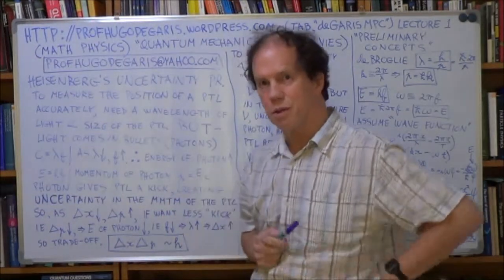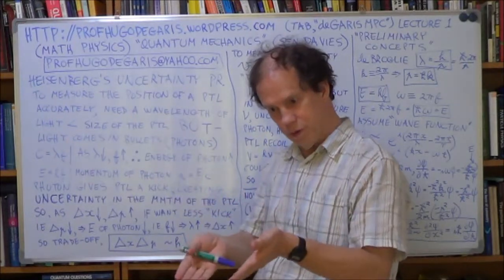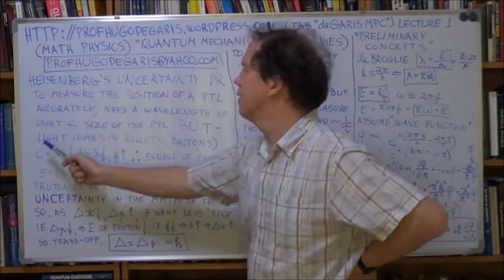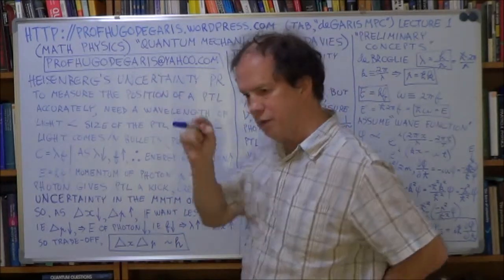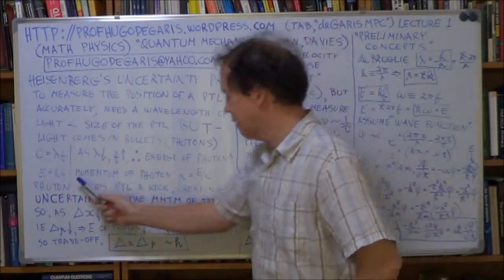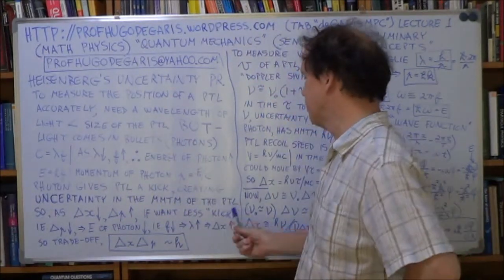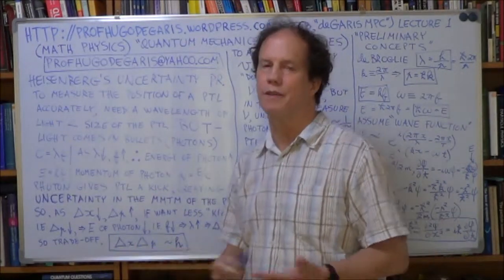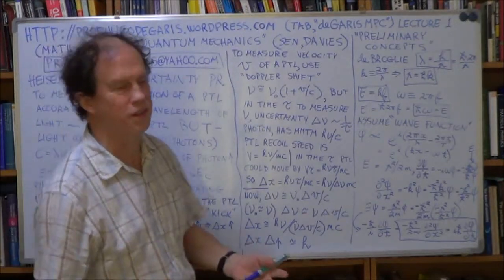deGarisMPC QM 1b 1of5 Sen,Davies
Quantum Mechanics (Sen, Davies) Lect. 1b ("Preliminary Concepts"), Part 1 of 5